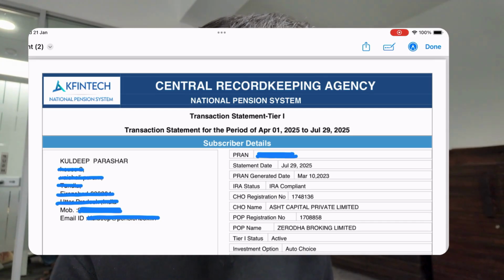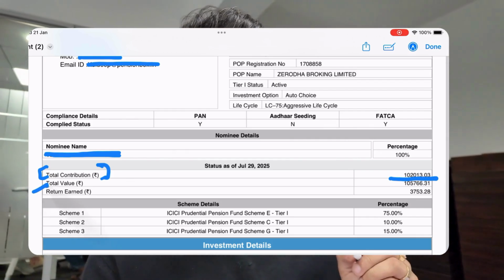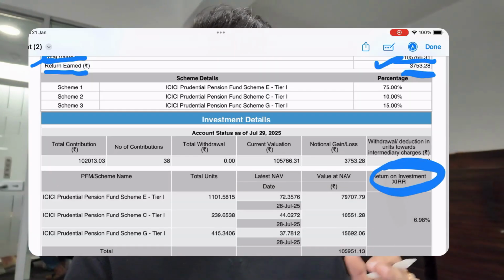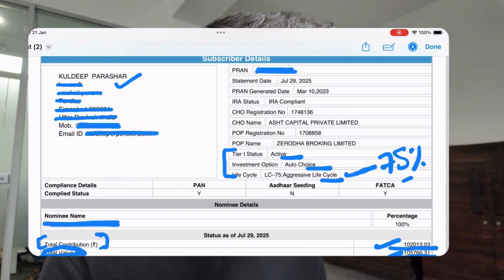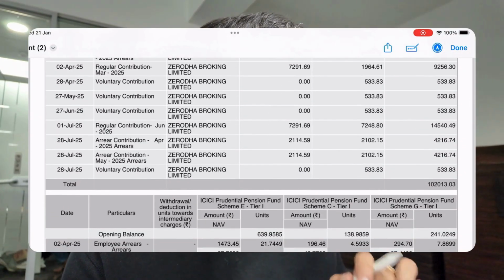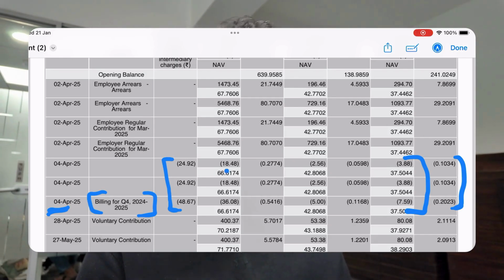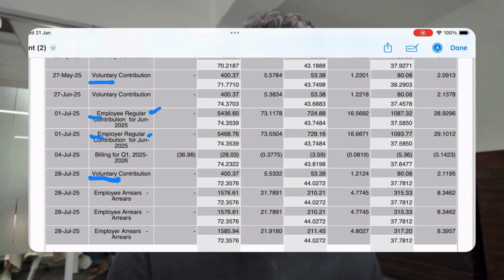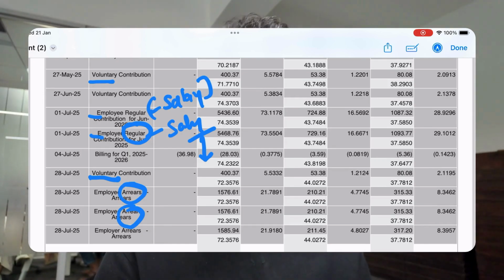Decoding Your NPS Statement in 5 Minutes: Important Numbers And Terms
Most of us ignore the quarterly NPS statement and let the scheme run its course.

This mistake could potentially reduce your retirement corpus.

With just a few checks, you can make sure you are on the right track to get a good amount in your golden years.

Timestamps:
0:00 - Introduction

PensionBox - Making retirement security accessible for every Indian.